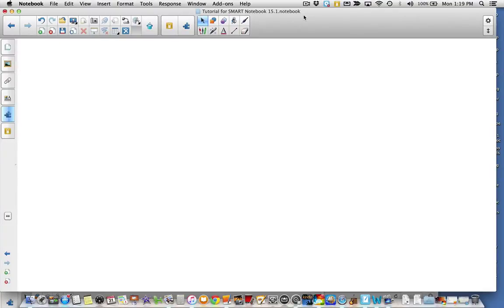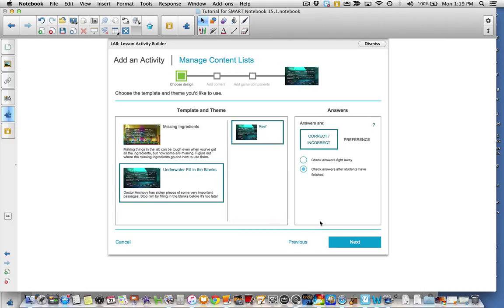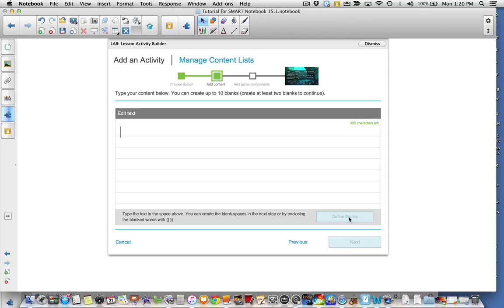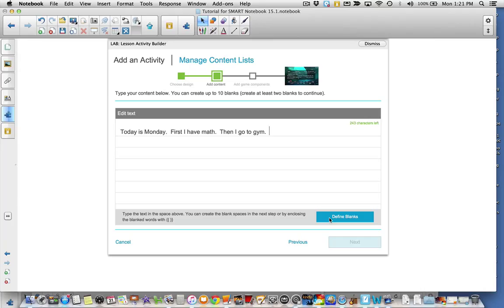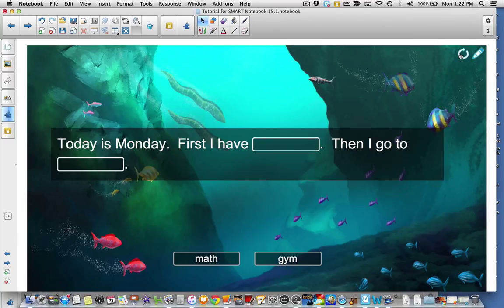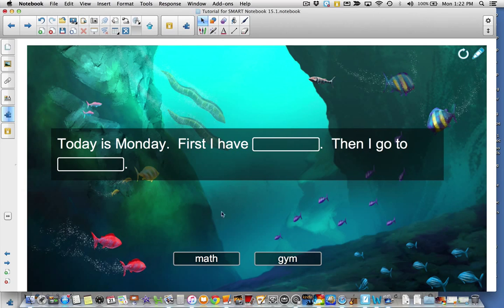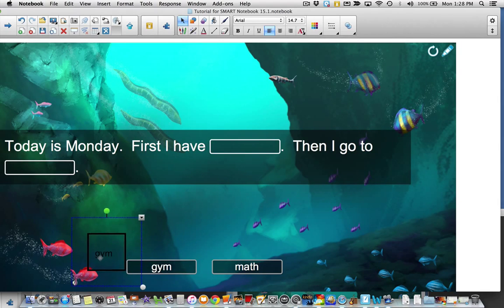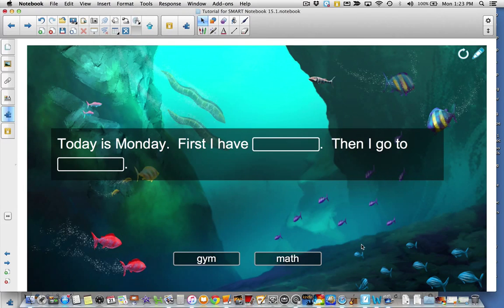SMART Notebook 15.1 Fill In Blanks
A brieft tutorial showing the features of the new Lesson Activity Builders in Notebook 15.1.